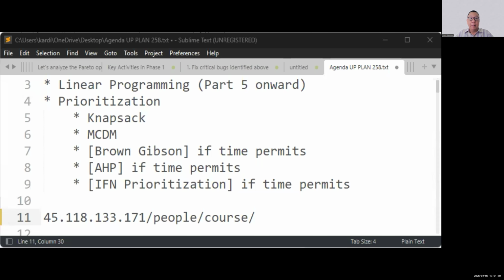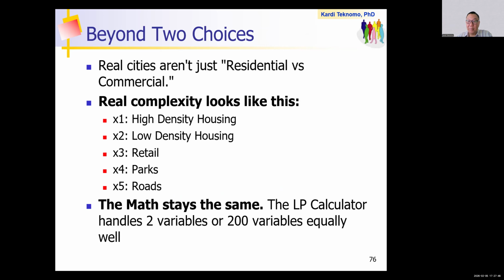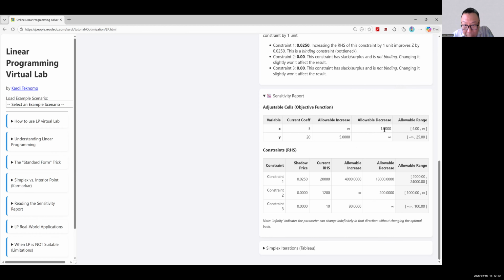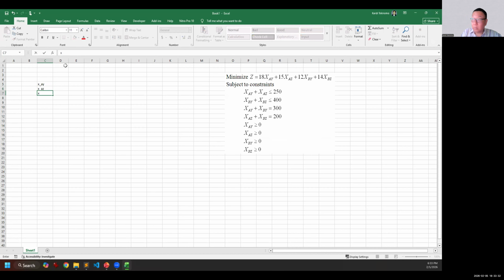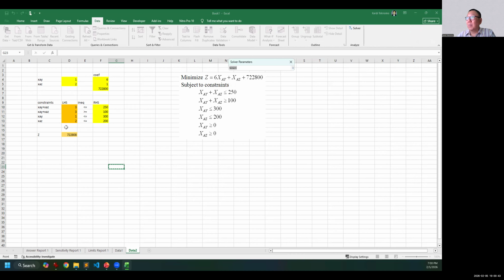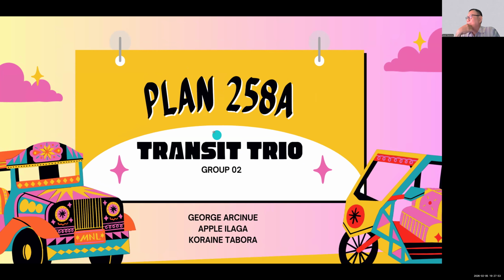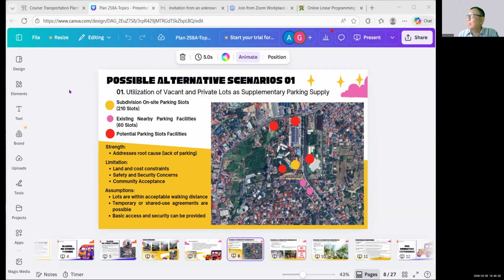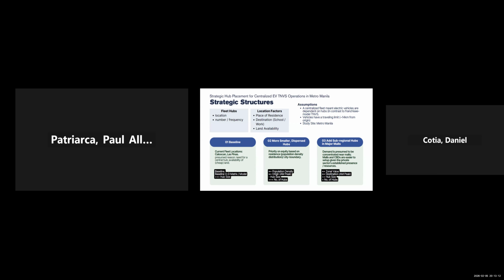Linear Programming Optimization and Sensitivity Analysis - UP SURP PLAN258 Feb 5, 2026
This lecture introduced students to advanced topics in transportation planning analysis, focusing on linear programming optimization, sensitivity analysis, and strategic project development. The session covered mathematical modeling techniques for solving complex planning problems, including resource allocation, land use optimization, and transportation network design. Students learned to use both web-based calculators and Microsoft Excel Solver to formulate and solve optimization problems with multiple variables and constraints.